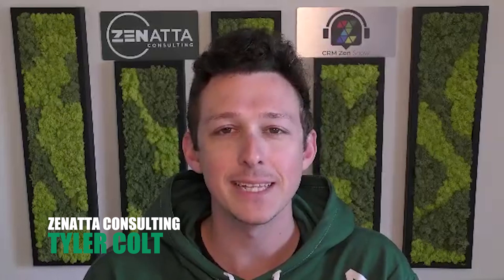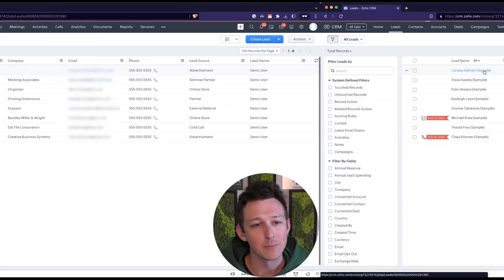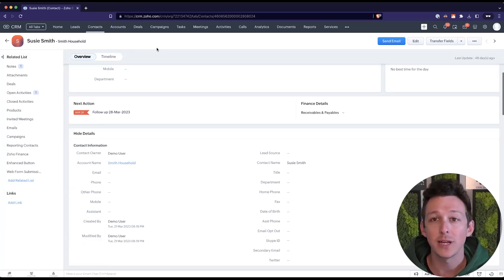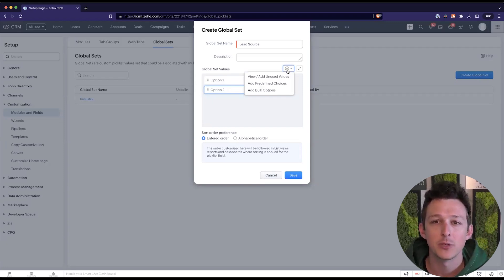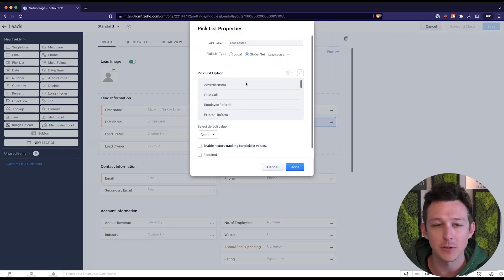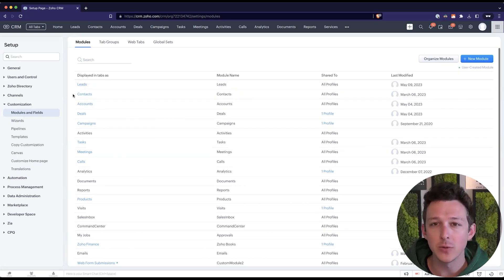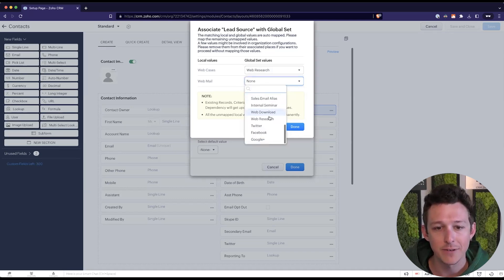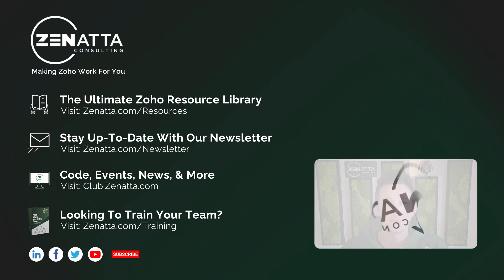Easy Pick List Management With Zoho CRM Global Sets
In this tutorial, we guide you through step-by-step this long-awaited feature, allowing you to standardize picklist values across different modules, which can help maintain consistency, reduce data entry errors, and save you tons of time.

Zoho SalesIQ Full Product Overview
Live! - September 19, 2023, 10:00 AM Pacific Standard Time